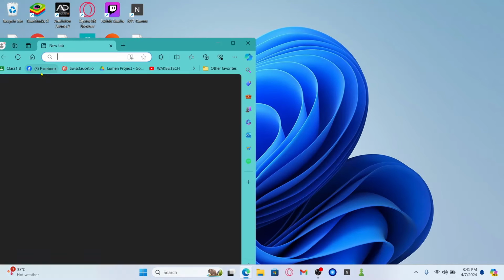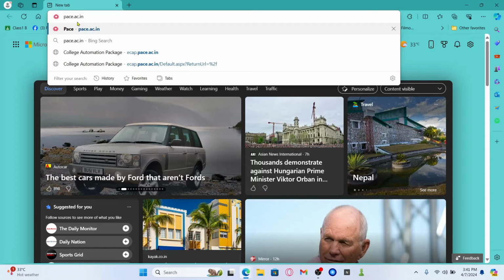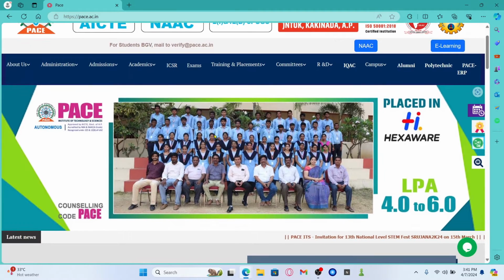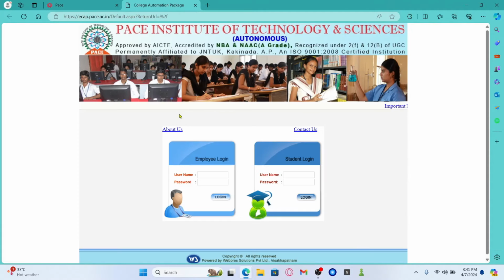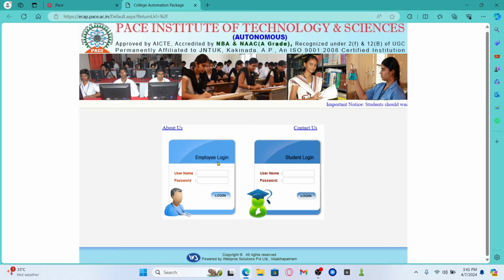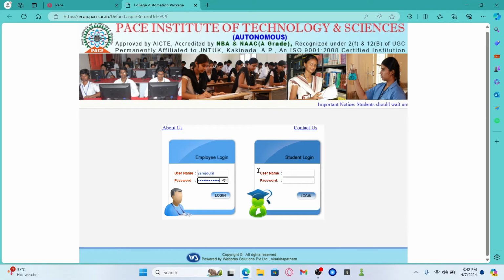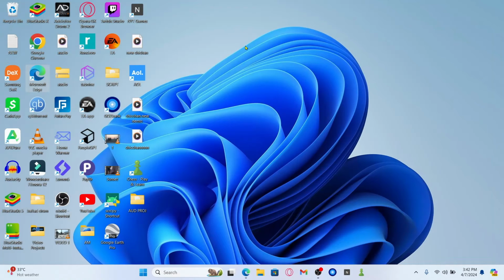How to Login to Your Pace Hr Account? Sign in to Your Pace Hr Account on PC 2024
Welcome to our tutorial on how to effortlessly log in to your Pace HR account! Whether you're an employee or an administrator, accessing your HR platform should be a breeze. In this video, we'll guide you through the simple steps to login securely and access all the features that Pace HR has to offer.